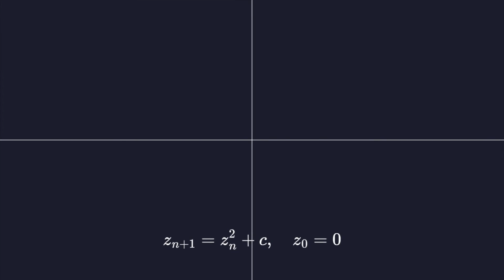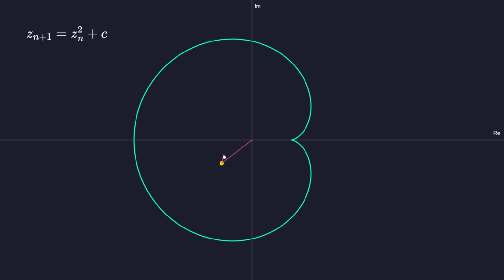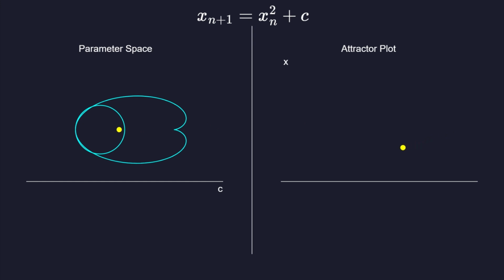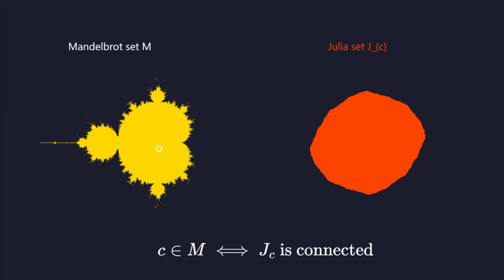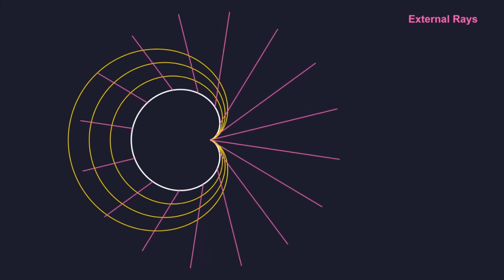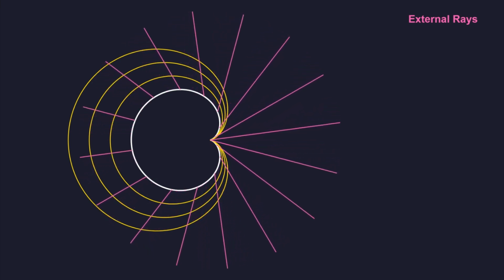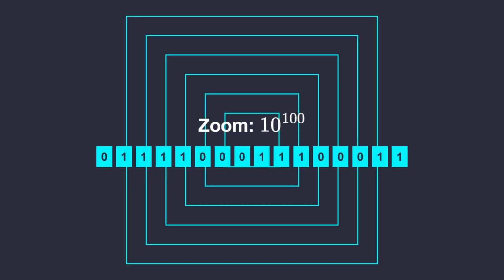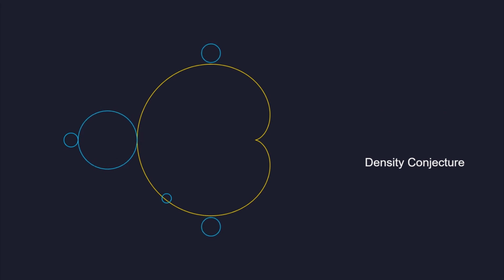The Mandelbrot set as a complex dynamical system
Explore the intricate topology and rigorous mathematics of the Mandelbrot set through the lens of complex dynamics. This analysis breaks down the iteration of quadratic polynomials, the significance of the critical point at zero, and the transition between connected and disconnected Julia sets. We examine the geometry of the main cardioid, the distribution of period-doubling bulbs, and the application of distance estimation algorithms for high-resolution rendering. Learn about the Misiurewicz points, the external rays that structure the parameter plane, and the current status of the MLC conjecture regarding local connectivity. This is a technical deep dive into how the simple mapping of z squared plus c generates the most complex object in mathematics.